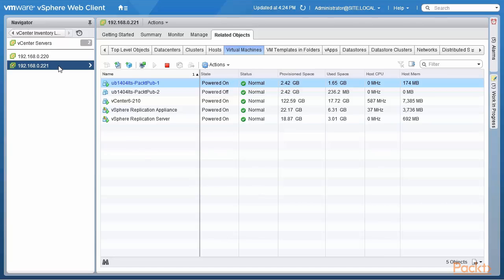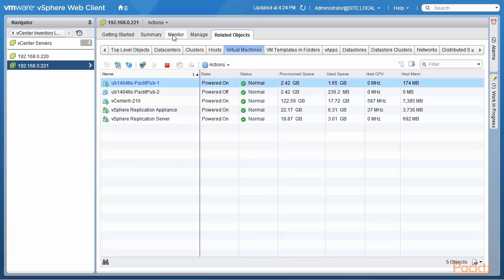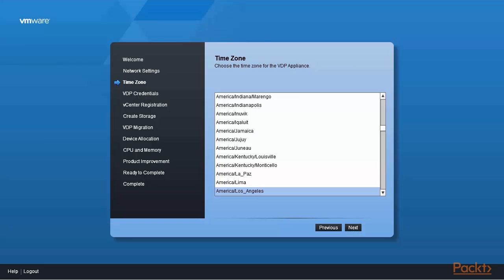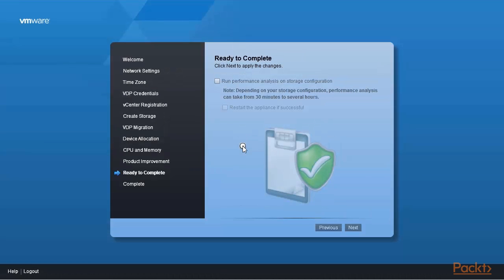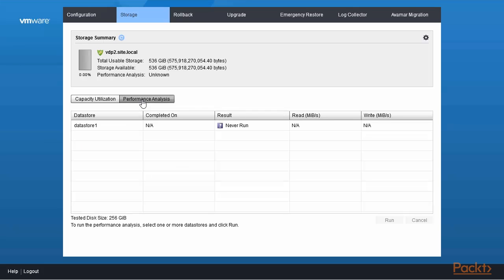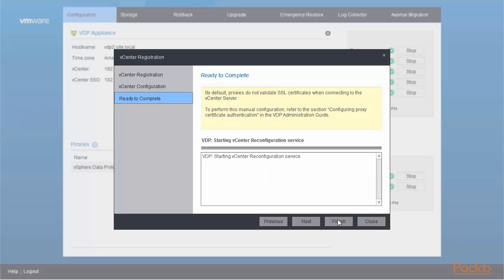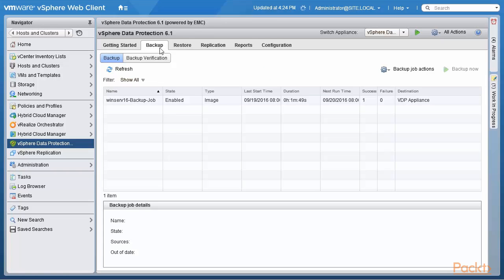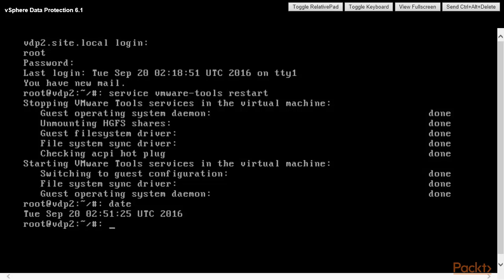vSphere Data Protection Appliance Installation and Configuration Lesson 5.1 | vmare vsphare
Mobile Phone, Computer Networking, Wireless Networking, vSphere, vm world

follw my video and easy put you sitting any problem so contect me comment box or direct contect me whats app